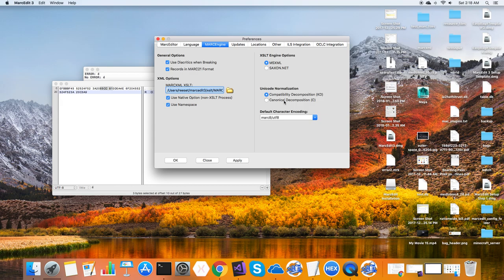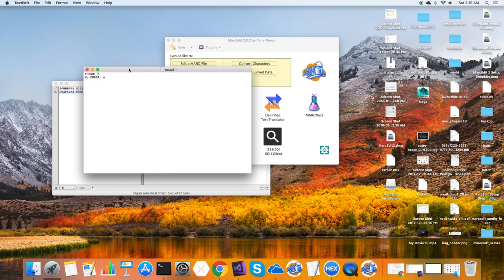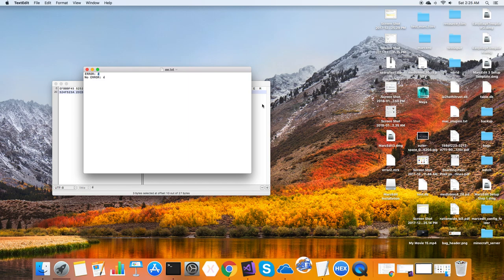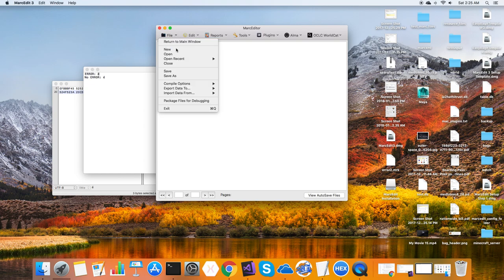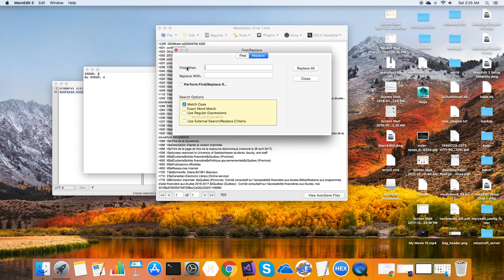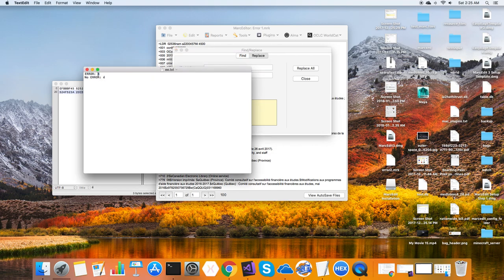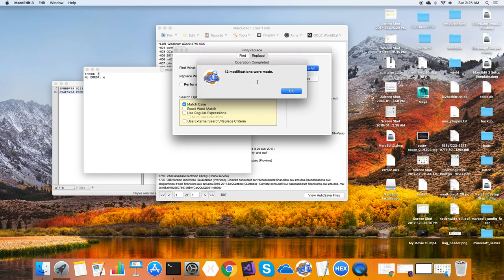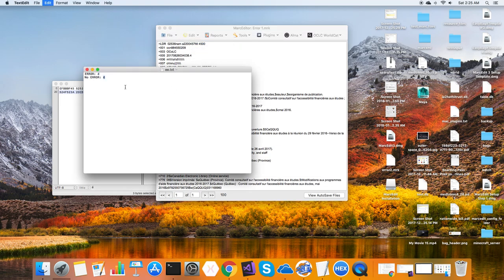MarcEdit 7/MacOS 3 -- Looking at impact of Unicode Normalization in MARC records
Looking at how Unicode Normalizations complicate data processing, as well as the trend in seeing more records utilizing mixed unicode normalizations.  Given that MARC21 should still utilize a decomposed normalization, the presence of canonical normalizations is problematic.  I'm looking at ways to fix user problems and confusion and standardized normalizations across the file (assuming that this is still a necessity).